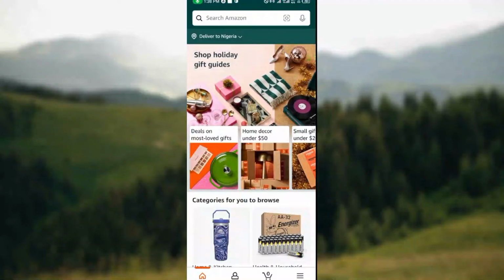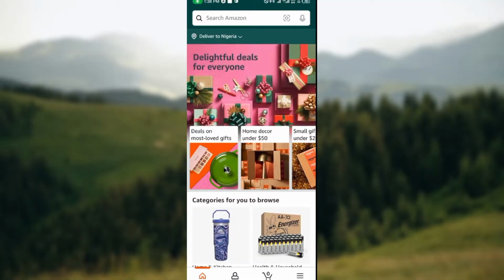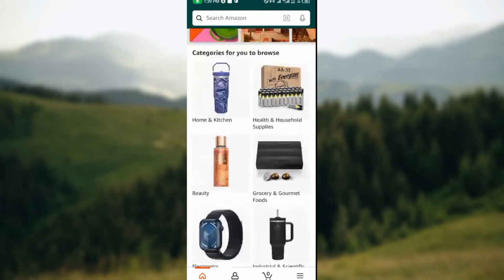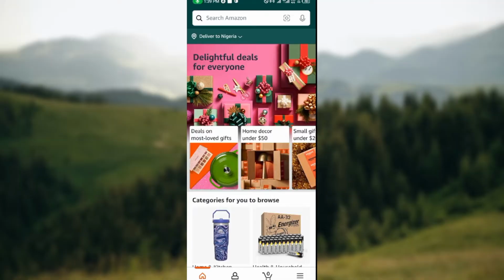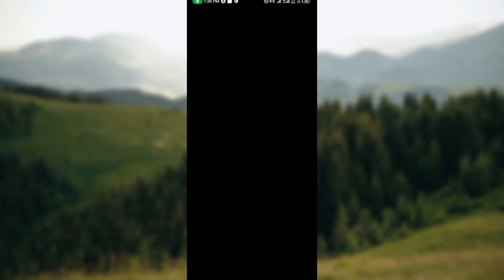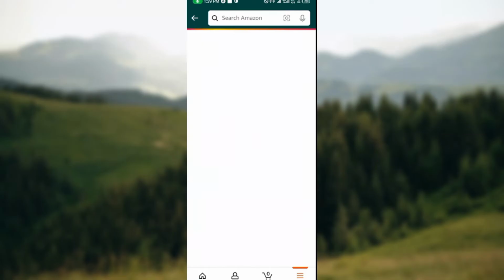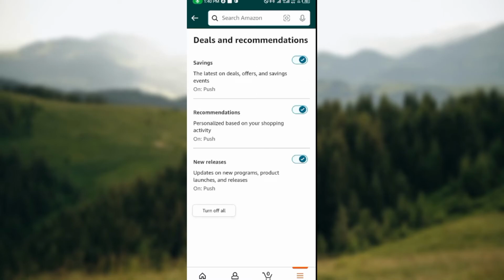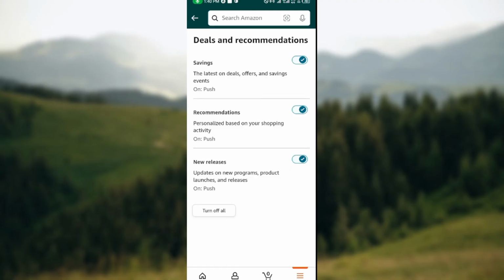How to Turn On or Turn Off Savings Notifications on Amazon Shopping App (Quick Tutorial)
Today we talk about How to Turn On or Turn Off Savings Notifications on Amazon Shopping App, so stay until the end of the video to see the full explanation.